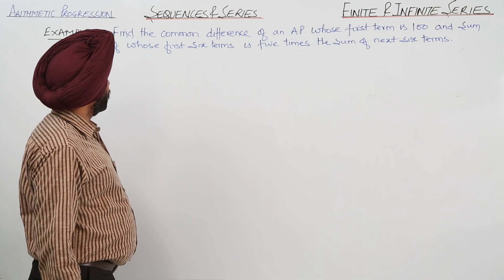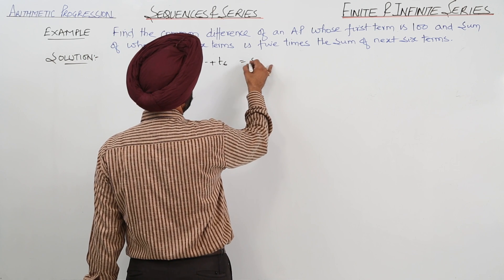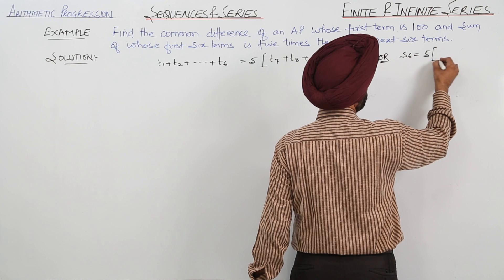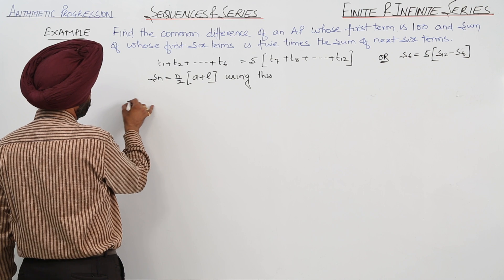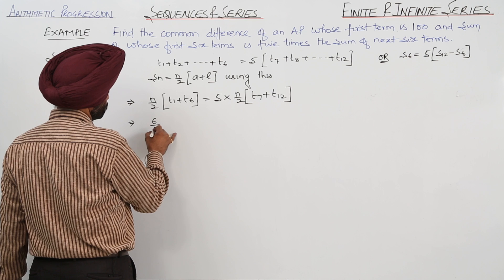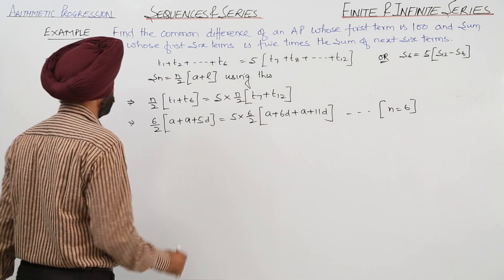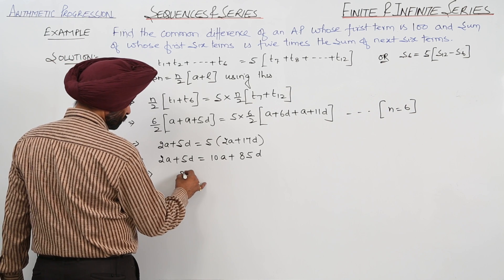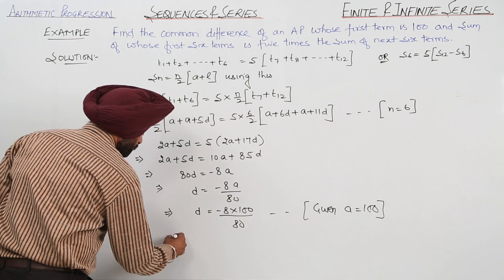ICSE l Best Free Topic CLASS 11 l MATH l FINITE AND INFINITE SERIES l Example - L19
Maths is easy when taught by right teacher, learn from the best, Teachers at TeachigBharat are familiar with this art because they are masters of their subjects. Class 11 ICSE Maths has been explained in this course and each and every minute detail has been covered so that students have a thorough understanding and can deal with any question based on this topic. TeachingBharat.com presents its full range of professionally developed chemistry Lectures Exclusive Copyrights of teachingbharat.com Lectures by Ph.D. professors. Whiteboard Lectures by TeachingBharat For one-to-one tuitions visit teachingbharat.com, the best teachers available across India. Check the links below Chapter 3, Class 12 Chemistry CBSE Board Chapter 4, Class 8 Chemistry ICSE Board Chapter 9, Class 9 Chemistry ICSE Board Visit TeachingBharat for more lectures from class 3 to class 12 on both CBSE, ICSE, and ISC board.